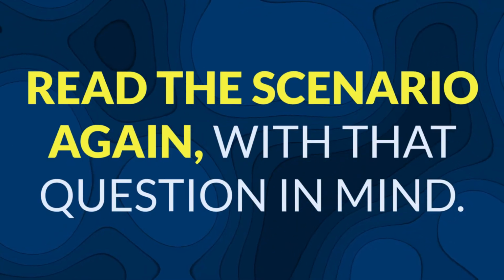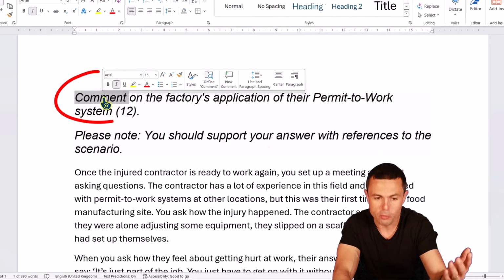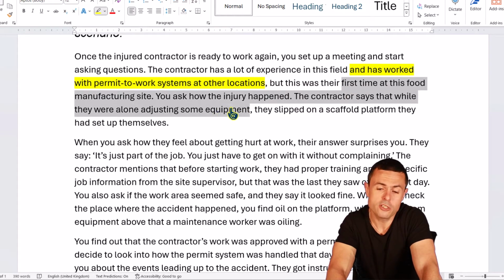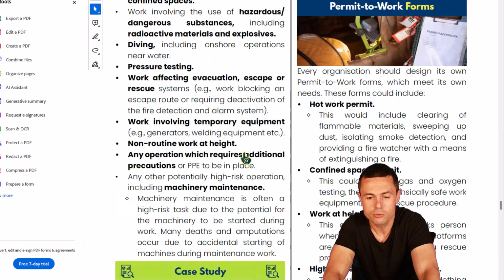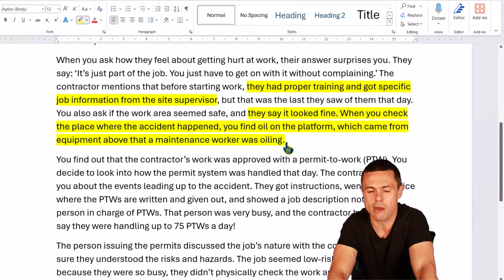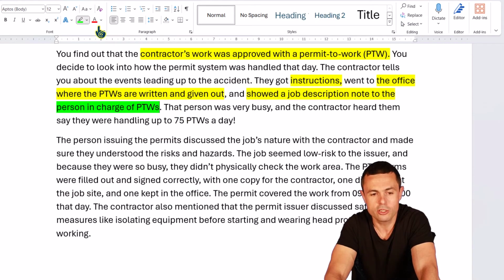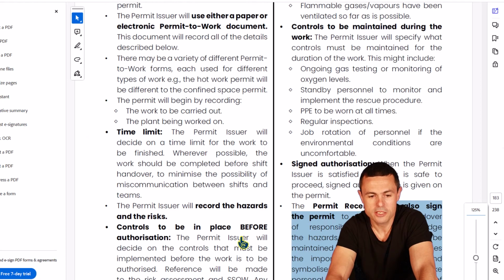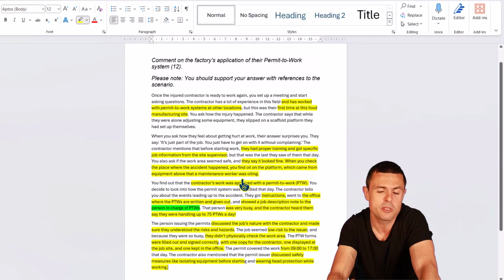How To FIND MARKS In The SCENARIO! (NEBOSH GNC1/GIC1 Exam) STEP 6/12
1. Our GNC1/GIC1 exam technique guide
2. Our GNC1 studybook, which is 90% relevant to the GIC1 unit
3. Our GNC1/GIC1 Exam Preparation course.
4. Our NEBOSH Rescue Package designed for students who are struggling with the NEBOSH National General Certificate. Let us rescue you from your course provider! This heavily discounted package includes full tutor support, mock exam marking, and all of the above resources.